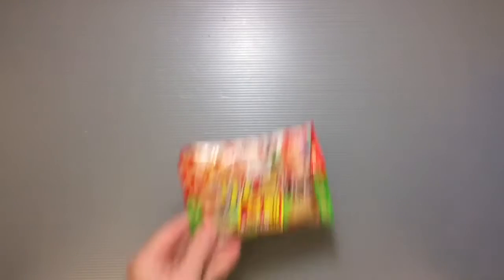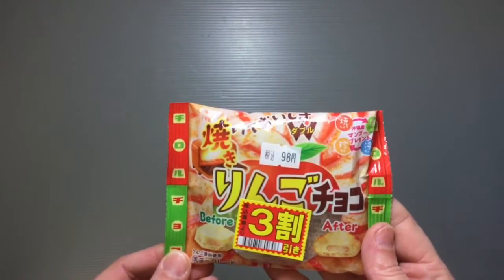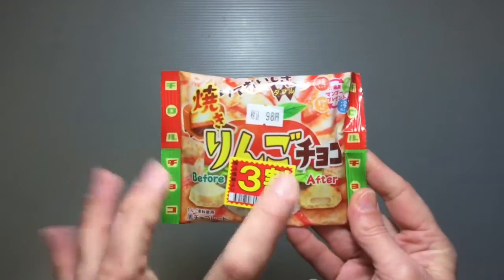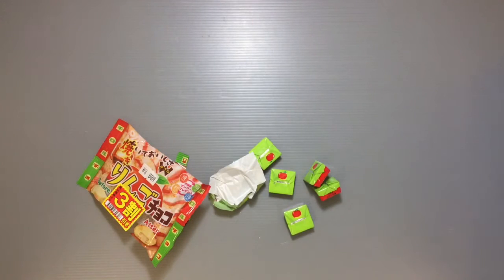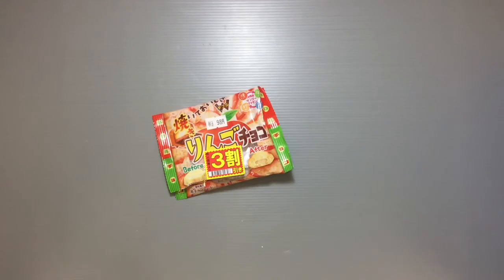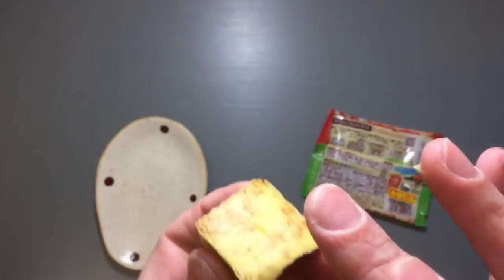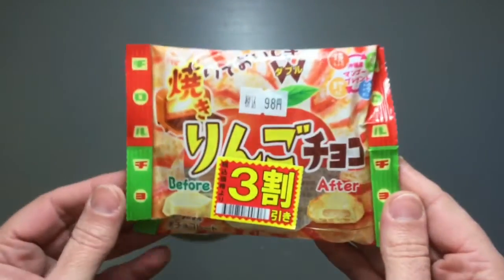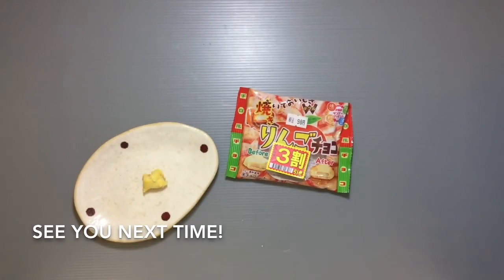TIROL Chocolate Apple Chocolate in Japan